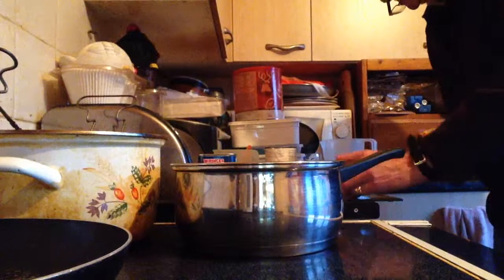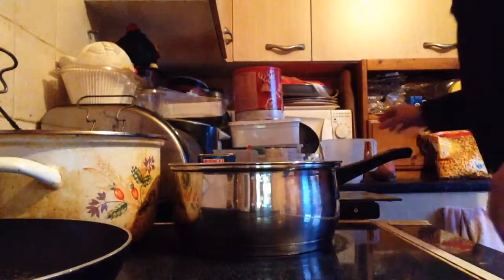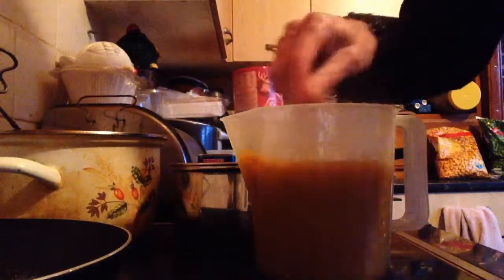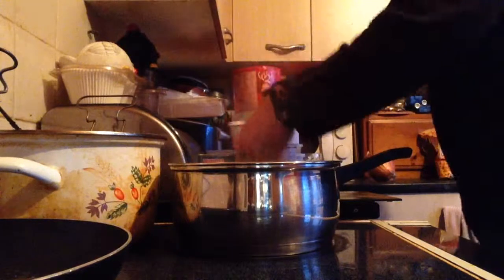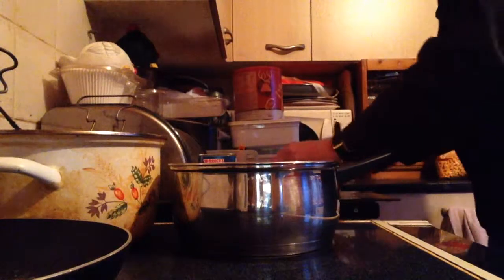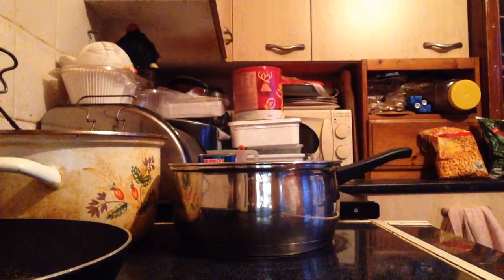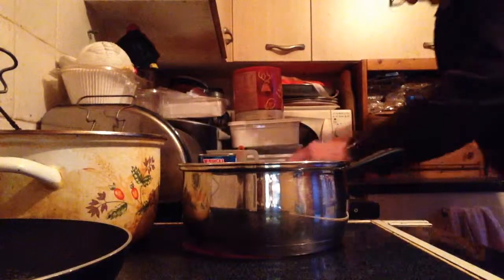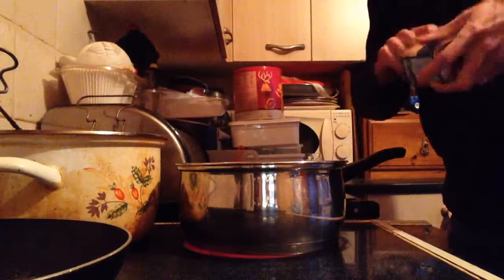Curry my way.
Home made curry from scratch.